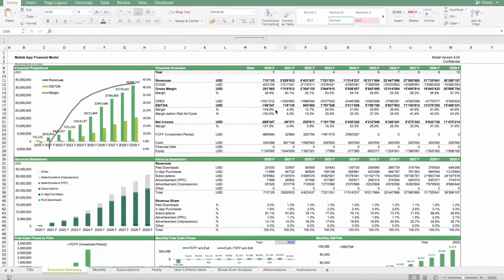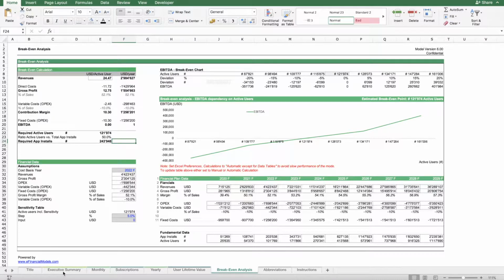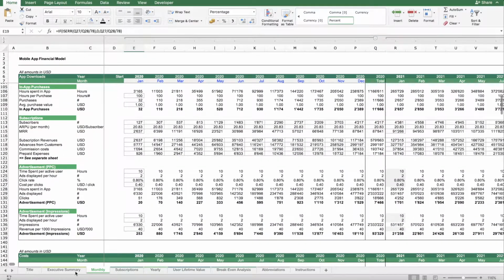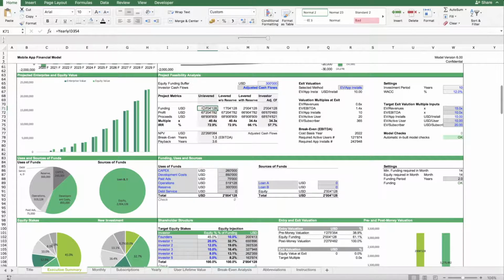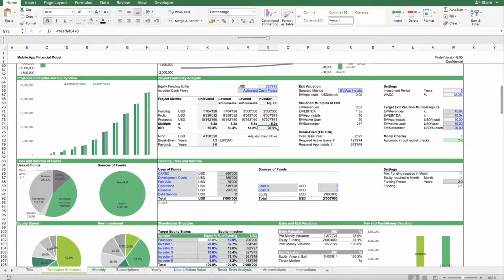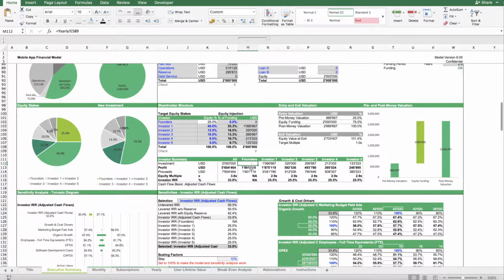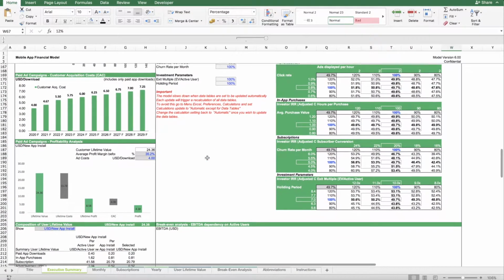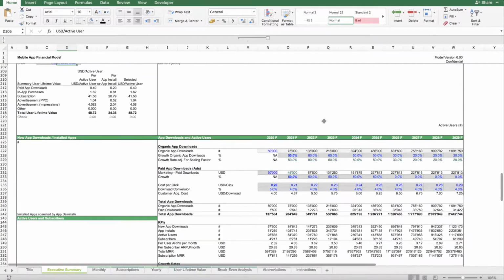Mobile App Financial Model - Fundraising & Investment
This is a walkthrough of the updated mobile app financial model Version 6.0.. This financial model template in Excel provides a comprehensive financial planning tool to prepare a 5 to 10-year financial plan for your mobile app business.

Having solid financial projections establishes a measurable basis for a business plan and allows to identify and address important questions with respect to the app rollout and marketing strategy.

The Excel model template includes several sources of revenues: Paid app downloads, in-app purchases, subscription revenues, advertisement income from pay per click (PPC) and pay per impression campaigns as well as other income.

The model prepares monthly and yearly budgets, aggregates monthly forecasts into a yearly financial plan, forecasts comprehensive financial statements and calculates all the relevant project metrics for your mobile app or similar software development project.

The model calculates the required funding amount and puts forward a uses and sources of funding table as well as a tool to fine-tune the targeted investor structure and equity stakes available to investors. Financial analysis covers customer lifetime value, customer acquisitions costs, average revenue per user, unlevered and levered IRR, break-even point, payback period, profitability of paid ad campaigns, etc.

There are also a variety of other features included such as valuing the business at time of exit based on different exit valuation multiples, calculating customer acquisition costs, time to break-even, and sensitivity analysis based on key value drivers.

Working through this can open new lights on your app business and helps you to identify potentials how to create value.

0:00 Intro
0:09 Purpose of the Mobile App Financial Model
0:20 Parts of the Mobile App Financial Model Template
0:35 Uses of Mobile App Financial Model
2:37 How to use the Mobile App Financial Model?